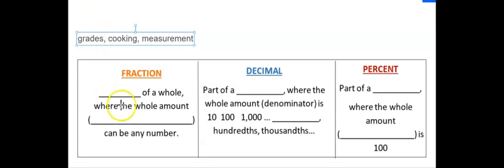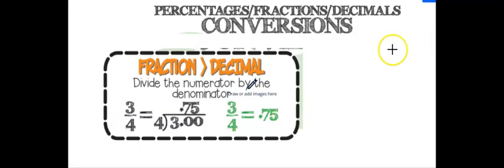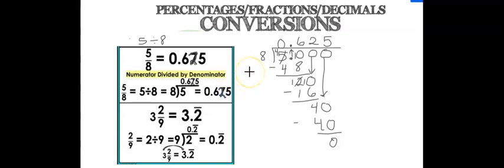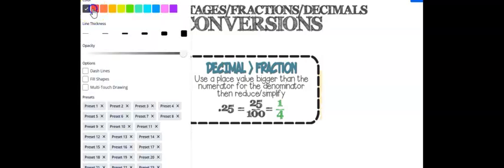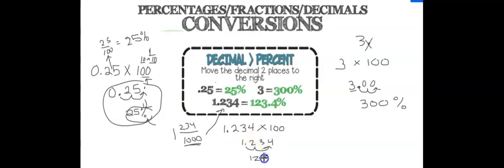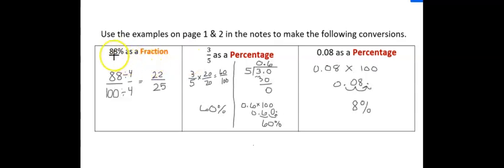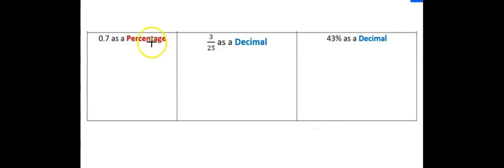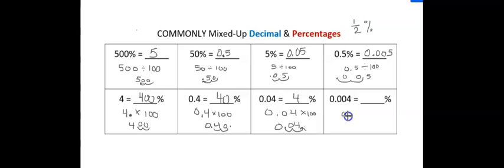Intro Unit 5 Video Convrt F, D, P